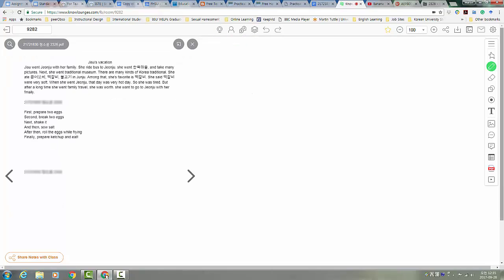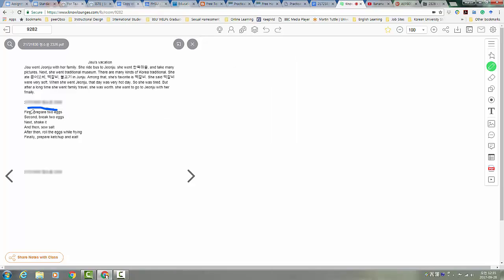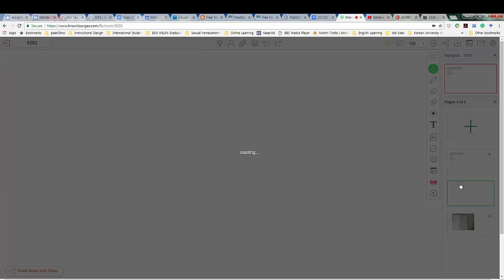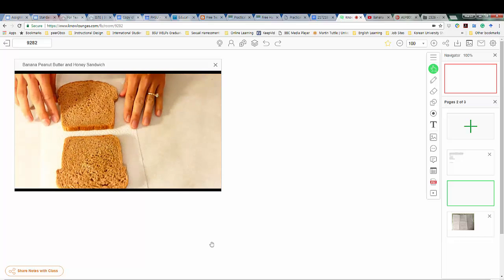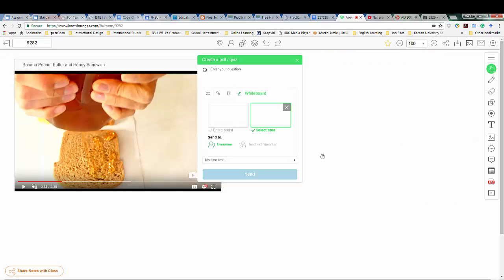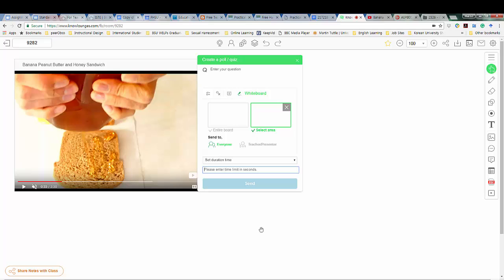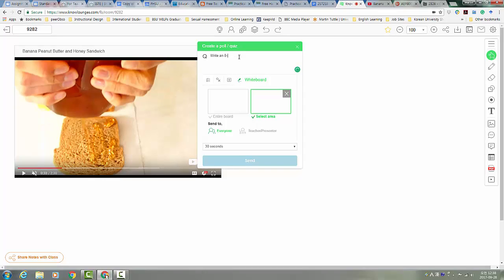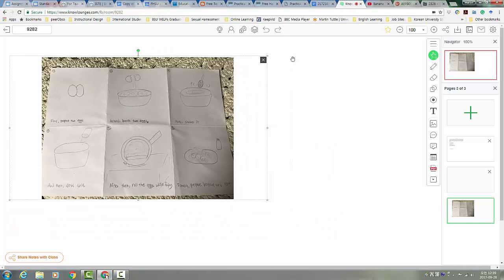Knowlounge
This is a short tutorial of knowlounge a fun whiteboarding web based application that can be helpful to work with students in a distance learning environment.